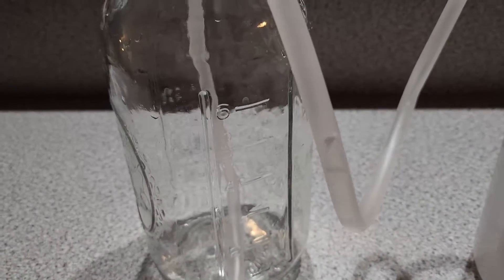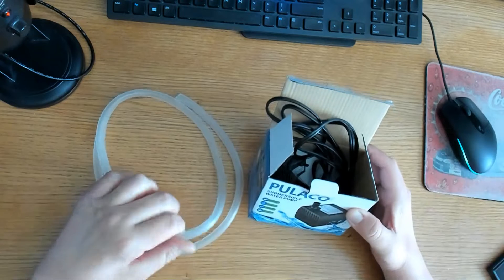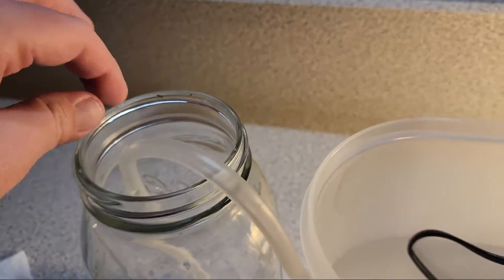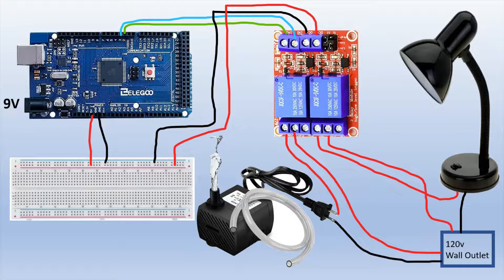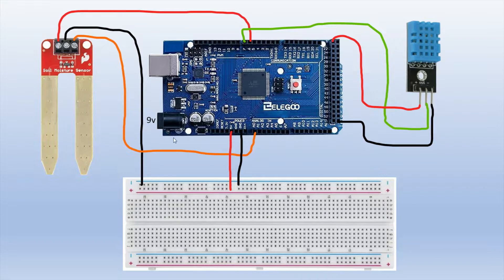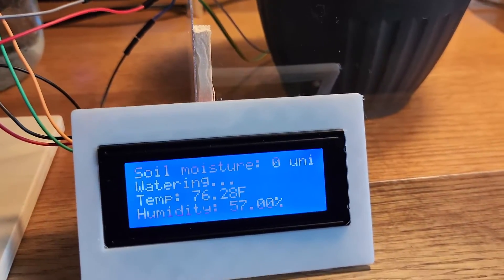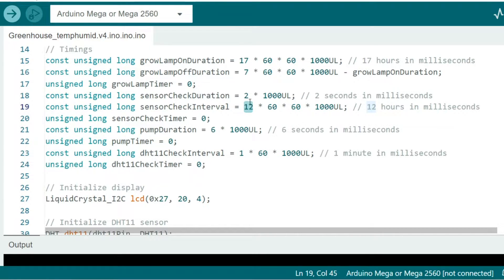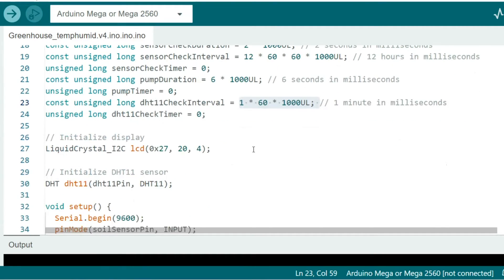Garden Like a Pro: Build Your Own Arduino Powered Indoor Mini Greenhouse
Start gardening like a pro and  build your own Arduino powered indoor mini greenhouse.

get the code on our Facebook page! search greenduino on Facebook - look in the comments for the code.

Chapter:
0:00 intro
0:40 components needed
2:58 first test
3:31 test the pump
3:39 second test
4:01 wiring
8:17 final setup
10:21 the code

Looking to take your gardening game to the next level? In this video tutorial, we'll show you how to build your own Arduino-powered indoor mini greenhouse, so you can grow plants like a pro all year round!

With easy-to-follow instructions and affordable materials, you'll have your own smart greenhouse up and running in no time. You'll get to see the process of setting up the Arduino board, connecting sensors, and automating the watering and lighting systems for optimal plant growth.

Not only will you be able to control the environment of your mini greenhouse with precision, but you'll also learn valuable skills in electronics and programming. So whether you're a seasoned gardener or a tech enthusiast, this project is perfect for anyone looking to expand their knowledge and grow some greenery indoors.